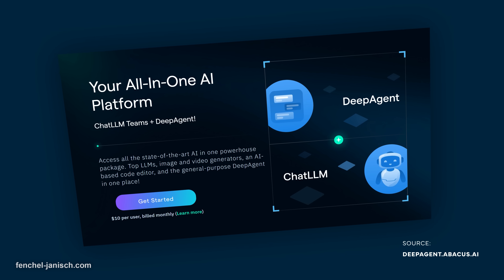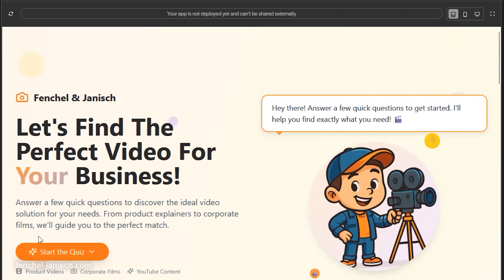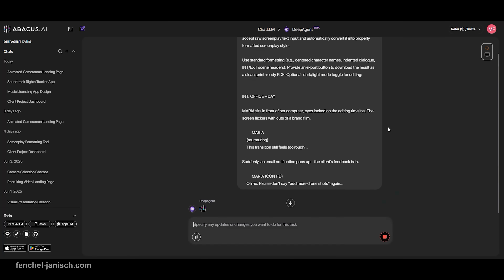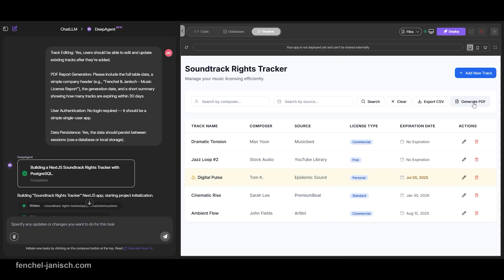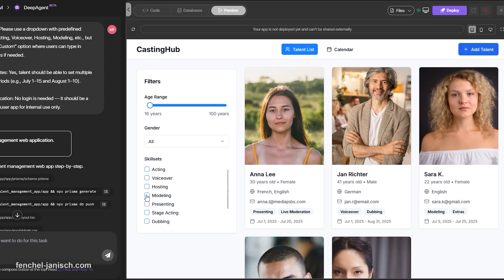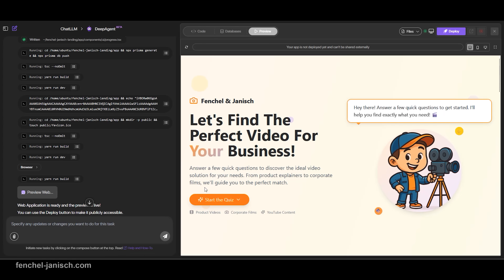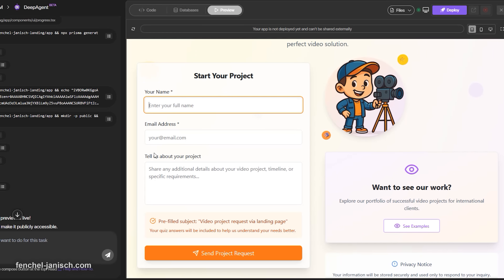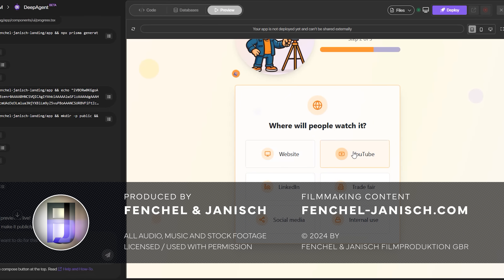6 app ideas that you can build with DeepAgent: For filmmakers & the creative industry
To create apps, that we would normally never able to build on our own, we use DeepAgent from Abacus.AI. This AI agent helps you build and deploy real applications, from web dashboards and client tools to entire interactive websites. DeepAgent uses LLMs, planning logic, APIs, and even reinforcement learning to handle multi-step tasks automatically. You simply describe what you need, and it gets to work: Creating code, forms, automations and UI design.